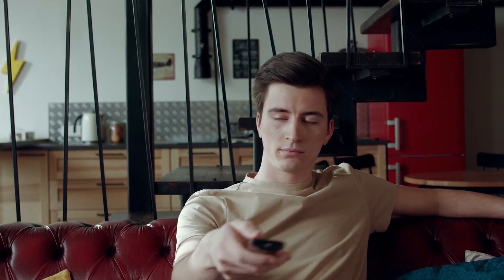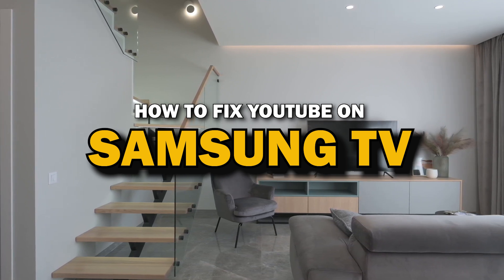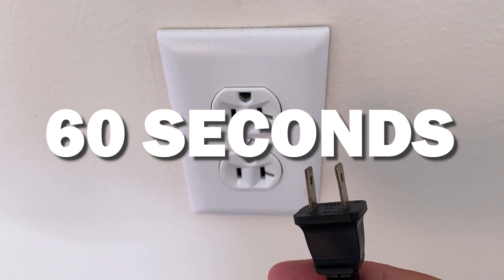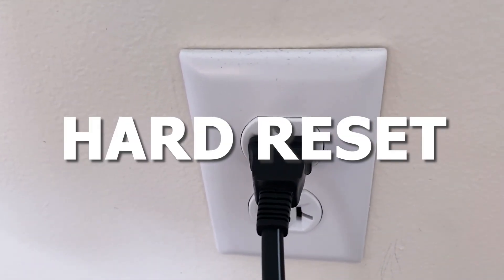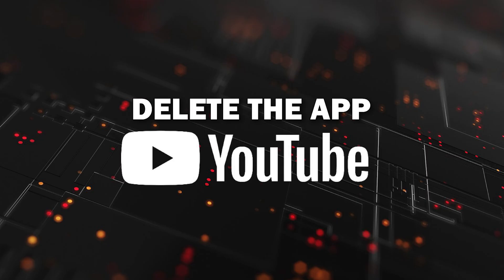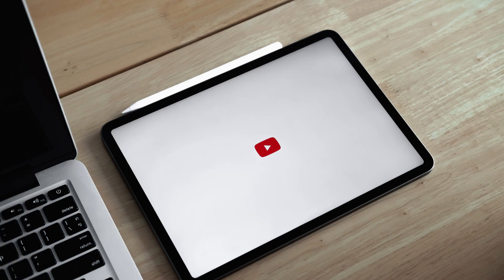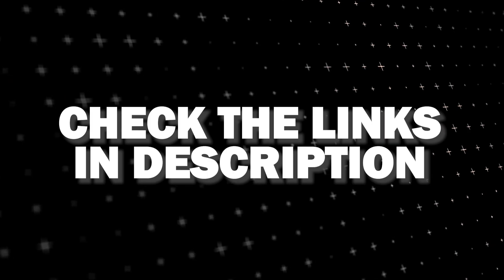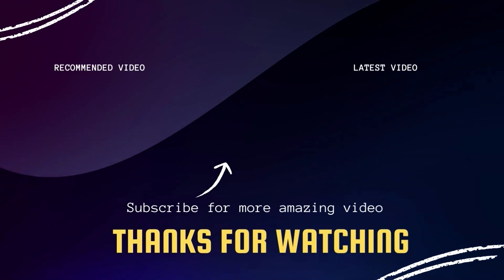Quick Fixes for YouTube Problems on Samsung TVs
Struggling to get YouTube working on your Samsung TV? In this video, we’ll walk you through some quick and effective fixes for common YouTube problems. Whether YouTube is freezing, buffering, or refusing to load entirely, these troubleshooting steps will help you get back to watching your favorite shows in no time. From refreshing the app to adjusting settings on your TV, we've got you covered with easy solutions you can try at home. Say goodbye to streaming issues and hello to smooth YouTube sessions!